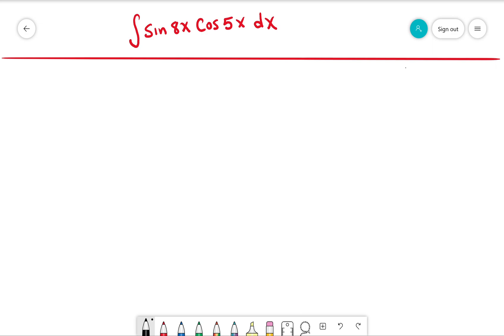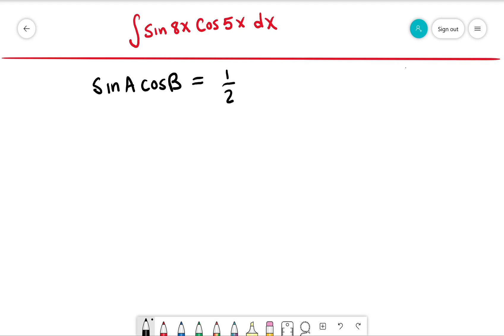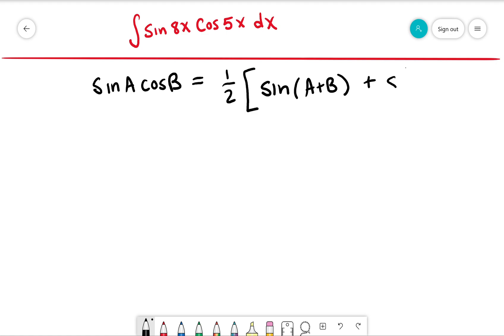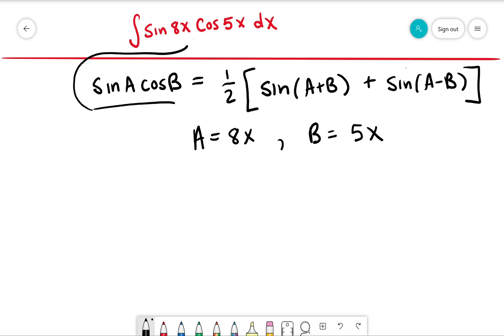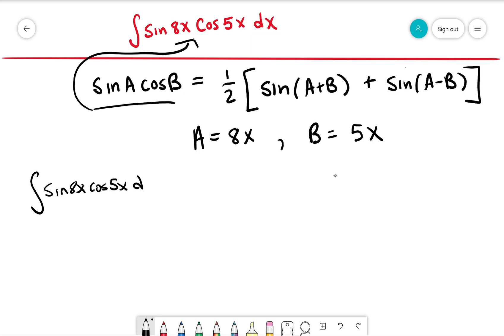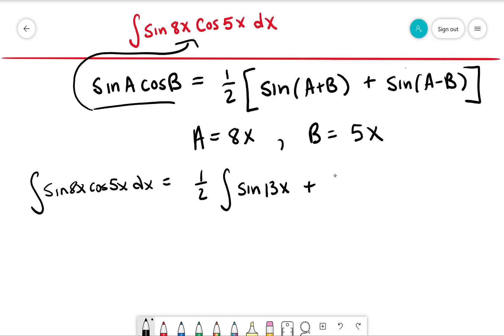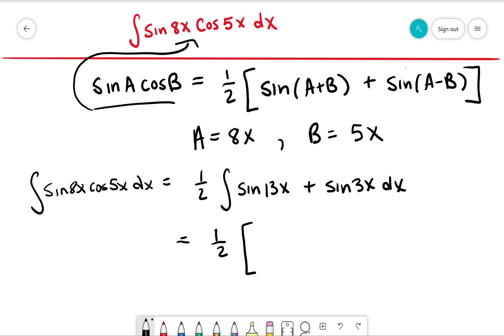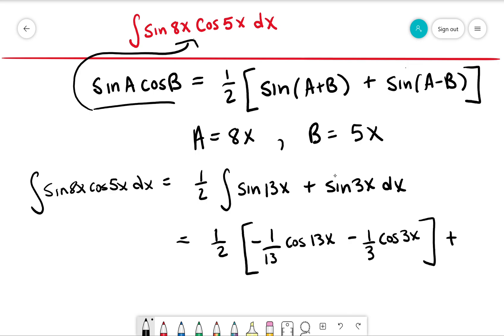Integral of sin(8x)cos(5x) dx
How to solve the integral of sin8xcos5x dx